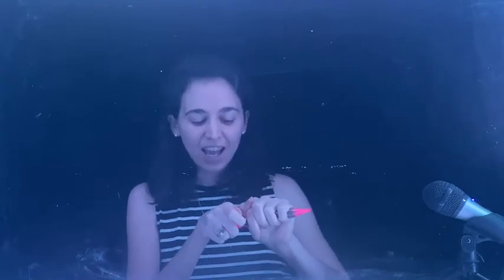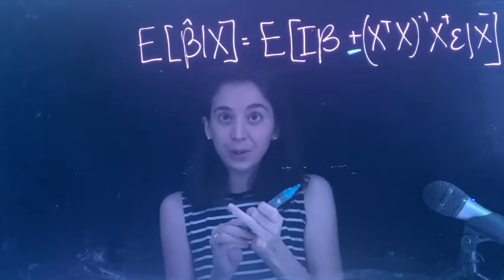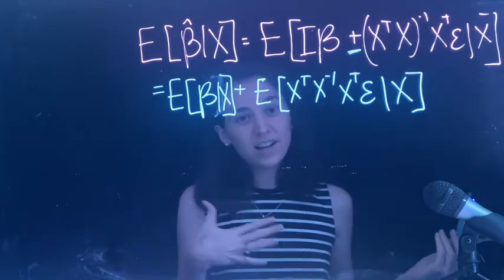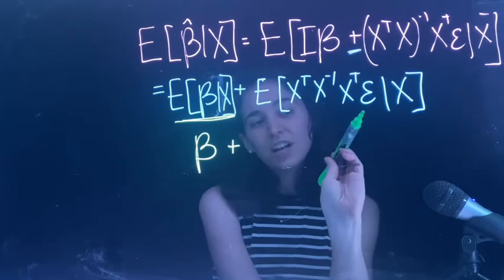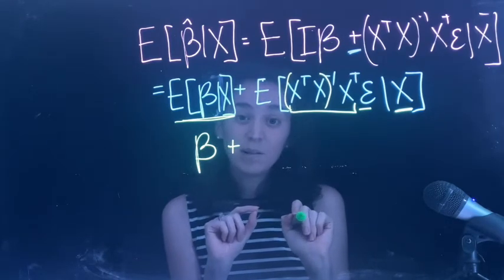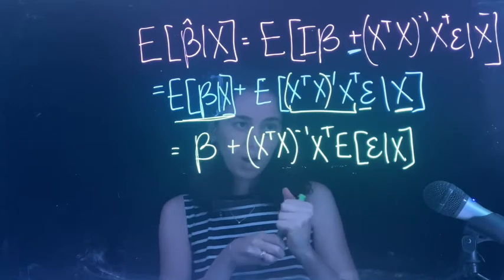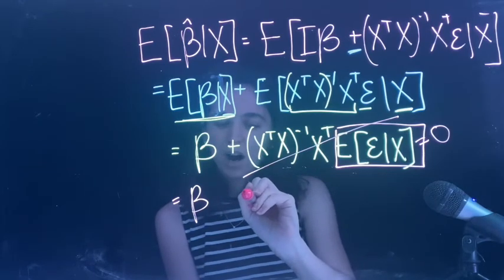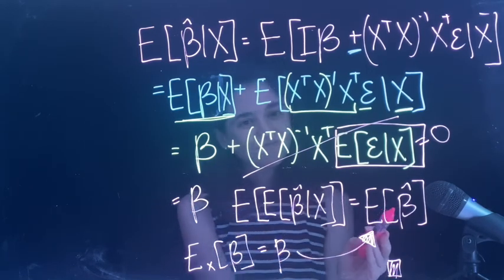Calculating a conditional expected value